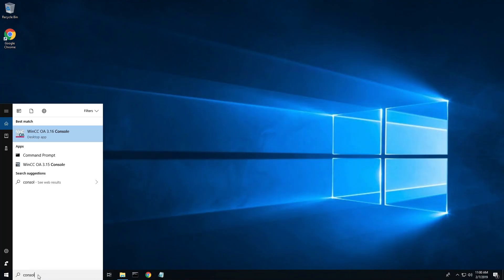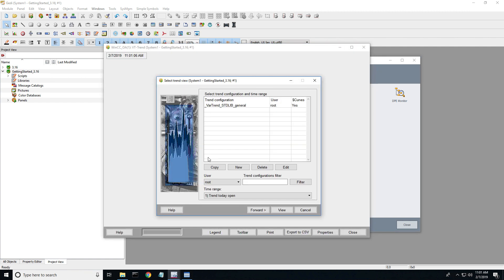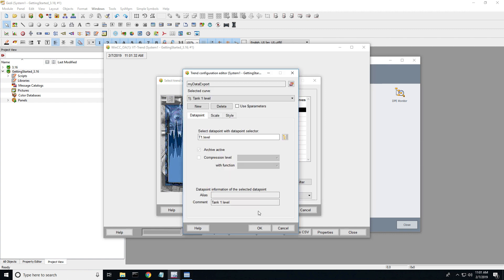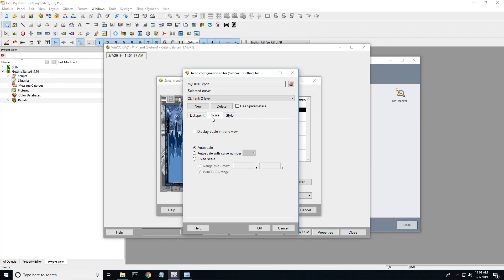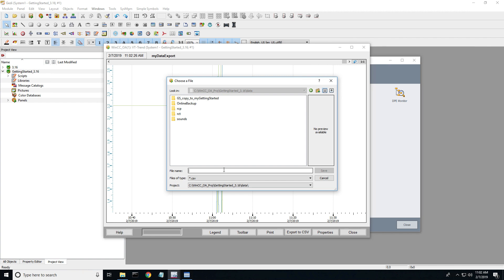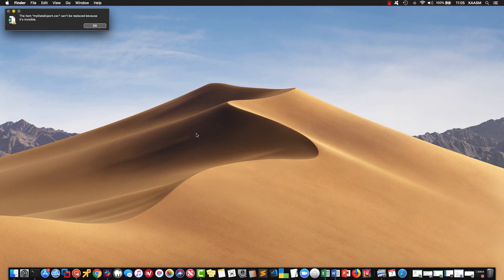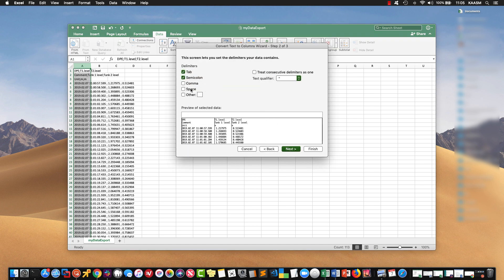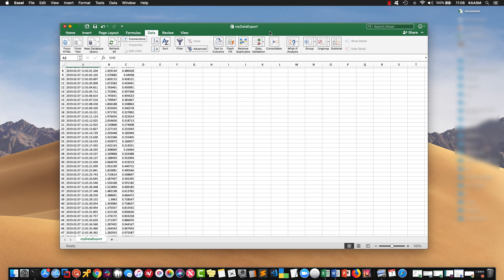How to Create a Simple CSV Export with WinCC OA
This tutorial uses the reporting variable trend tool to export data via CSV file.